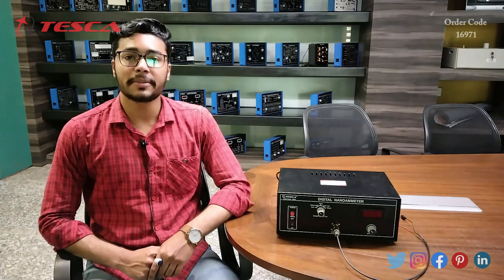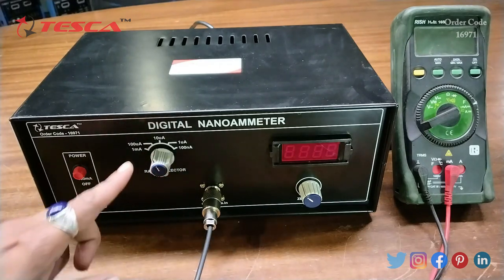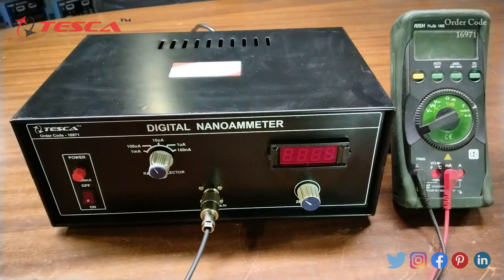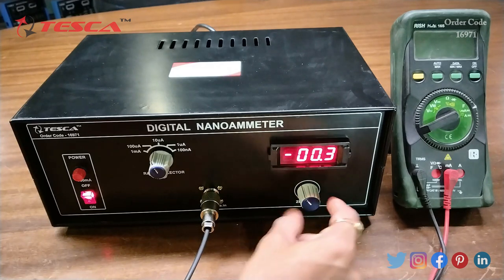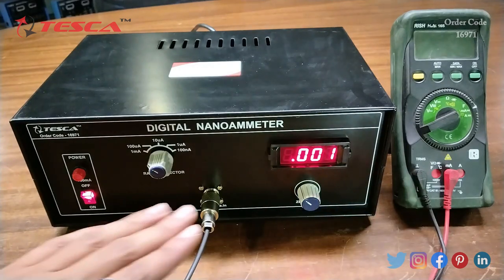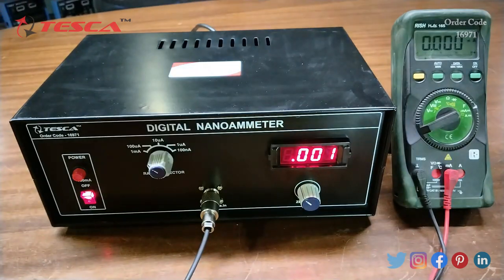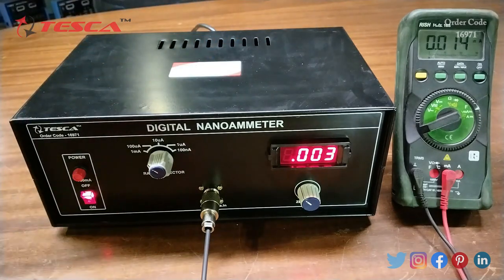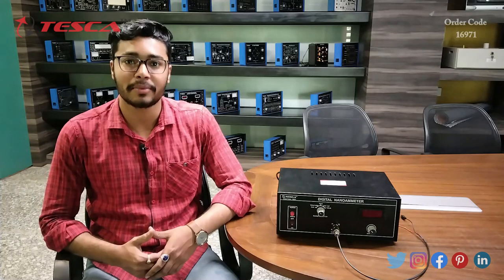Digital Nanoammeter | Misc || Tesca 16971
Digital Nanoammeter is useful training/didactic equipment for learning concepts of Digital Nanoammeter.

In this video, we described Digital Nanoammeter.